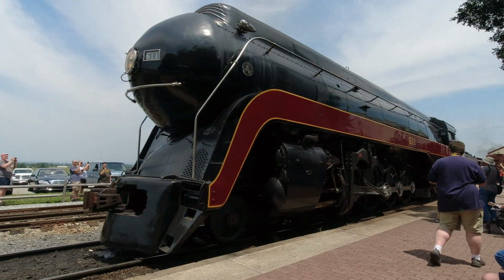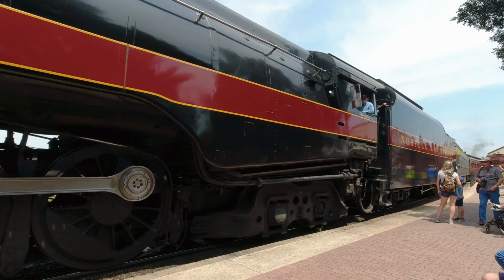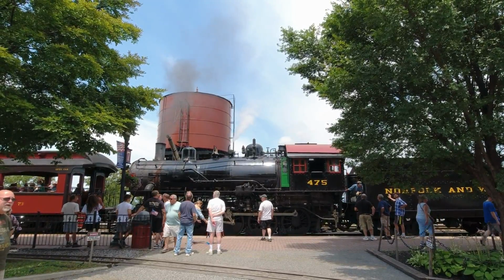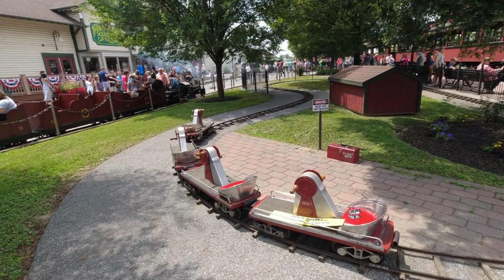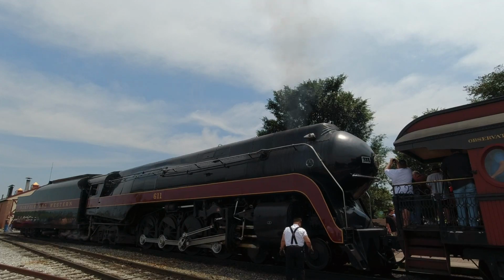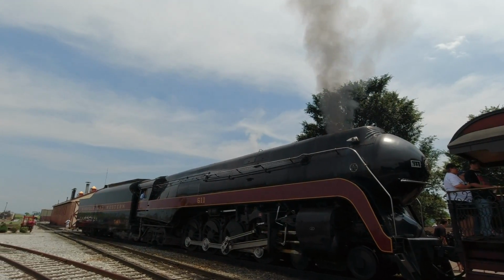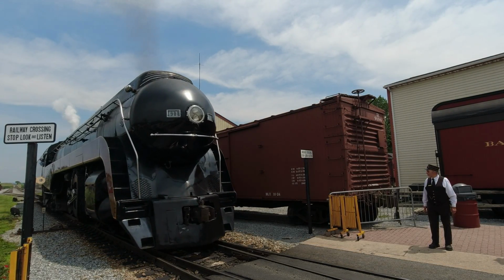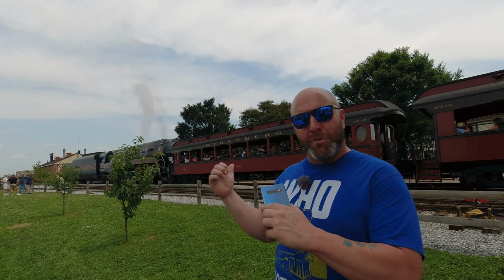Strasburg Railroad - Catching N&W 611 in Amish Country / Ghost Whistle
Welcome to the Strasburg Raiload! Come along with me as we go on the chase in Amish Country to document #611 & #475 and also witness the famous Ghost Whistle. Strasburg is the temporary home of Norfolk & Western (N&W) No. 611. Friend and fellow YouTuber Nick of NixCrossing brought me here for the day to see this incredible locomotive in action. This bullet shaped engine is known as the Queen of Steam and puts on an impressive show. In this video we visit the Strasburg Railroad station, but also head to a few crossings to see both 611 & 475 in action from the ground and the sky. So sit back, relax and enjoy the sights and sounds of these steel beasts in Strasburg Pa. Enjoy